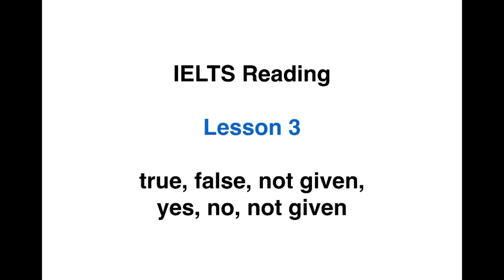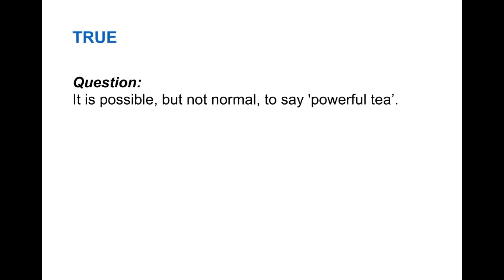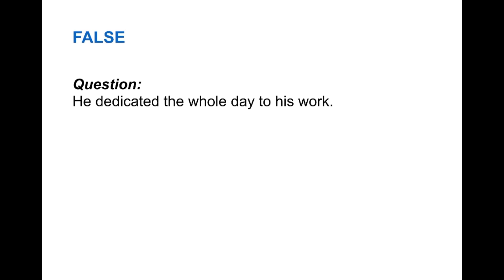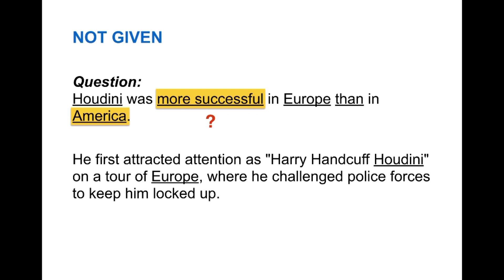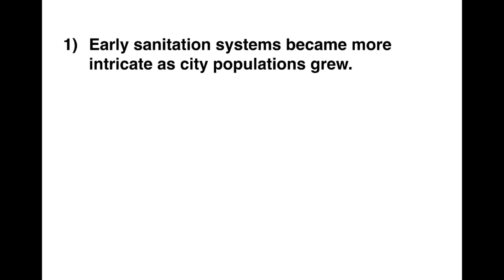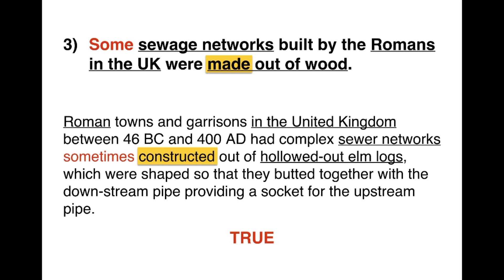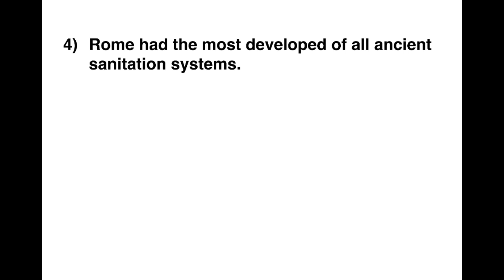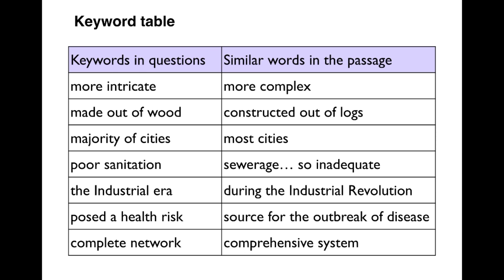IELTS-Simon-Reading-part-3 True, False, Not given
Read the following passage and answer questions 1 to 7 below it.

The Development of Sanitation Systems
The first sanitation systems were built in the prehistoric Middle East, in the south-east of
the modern country of Iran near Zabol. An inverted siphon system, along with glass
covered clay pipes, was used for the first time in the palaces of Crete, Greece. It is still in
working condition, after about 3000 years.
Higher population densities required more complex sewer collection and conveyance
systems to maintain sanitary conditions in crowded cities. The ancient cities of Harappa
and Mohenjo-daro of the Indus Valley civilisation constructed complex networks of bricklined
sewage drains from around 2600 BC and also had outdoor flush toilets connected to
this network. The urban areas of the Indus Valley civilisation provided public and private
baths, sewage was disposed through underground drains built with precisely laid bricks,
and a sophisticated water management system with numerous reservoirs was established.
Roman towns and garrisons in the United Kingdom between 46 BC and 400 AD had
complex sewer networks sometimes constructed out of hollowed-out elm logs, which were
shaped so that they butted together with the down-stream pipe providing a socket for the
upstream pipe.
In some cities, including Rome, Istanbul (Constantinople) and Fustat, networked ancient
sewer systems continue to function today as collection systems for those cities'
modernised sewer systems. Instead of flowing to a river or the sea, the pipes have been
re-routed to modern sewer treatment facilities.
This basic system remained in place with little positive change, until the 16th century,
when Sir John Harington invented the first flush toilet as a device for Queen Elizabeth I
(his godmother) that released wastes into cesspools. Despite this innovation, most cities
did not have a functioning sewer system before the Industrial era, relying instead on
nearby rivers or occasional rain showers to wash away the sewage from the streets.
The prevailing system was sufficient for the needs of early cities with few occupants, but
the tremendous growth of cities during the Industrial Revolution quickly led to terribly overpolluted
streets, which acted as a constant source for the outbreak of disease. As recently
as the late 19th century sewerage systems in some parts of the highly industrialised
United Kingdom were so inadequate that water-borne diseases such as cholera and
typhoid remained a risk.
The first comprehensive sewer system was built in Hamburg, Germany in the mid-19th
century, and the first such systems in the United States were built in the late 1850s in
Chicago and Brooklyn. Initially these systems discharged sewage directly to surface
waters without treatment. But as pollution of water bodies became a concern, cities
attempted to treat the sewage before discharge. During the half-century around 1900,
these public health interventions succeeded in drastically reducing the incidence of waterborne
diseases among the urban population, and were an important cause in the
increases of life expectancy experienced at the time.

Are the following statements are TRUE, FALSE or NOT GIVEN?
1) Early sanitation systems became more intricate as city populations grew.
2) The ancient water management systems of the Indus Valley are still in use today.
3) Some sewage networks built by the Romans in the UK were made out of wood.
4) Rome had the most developed of all ancient sanitation systems.
5) By the time of Queen Elizabeth 1, the majority of cities had built sewers for waste water.
6) Poor sanitation systems during the Industrial era posed a significant health risk.
7) The world’s first complete sewage network was constructed in the USA.
The correct answers are on page 3 of this document

Comment your answers below:
1.
2.
3.
4.
5.
6.
7.